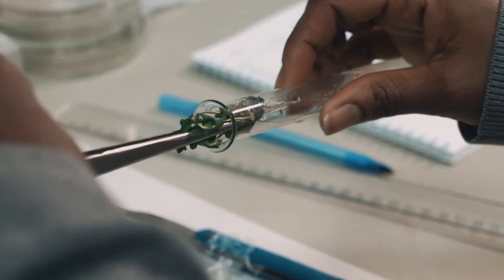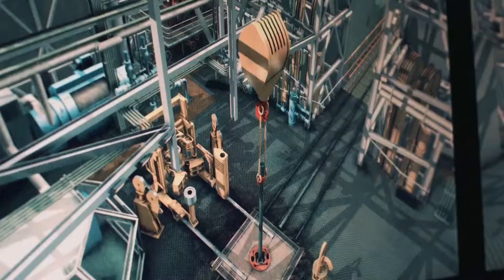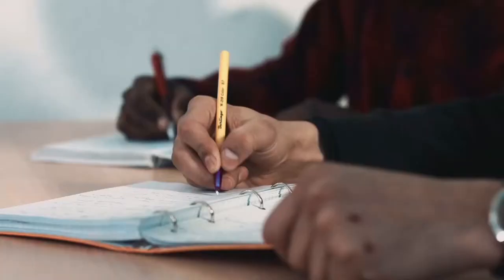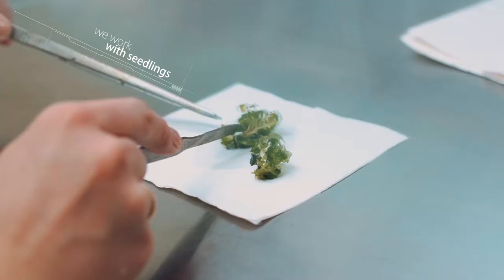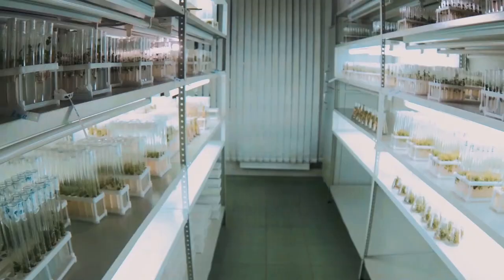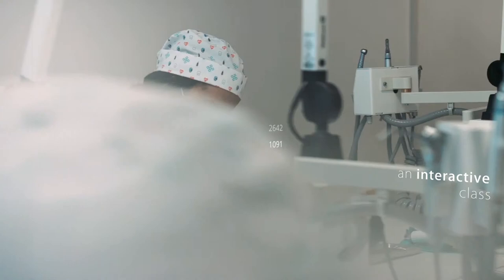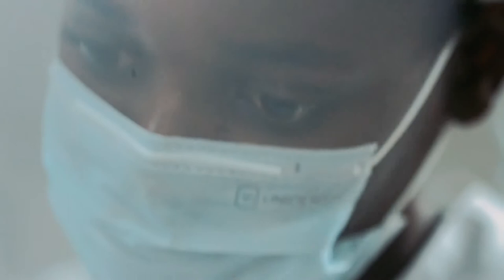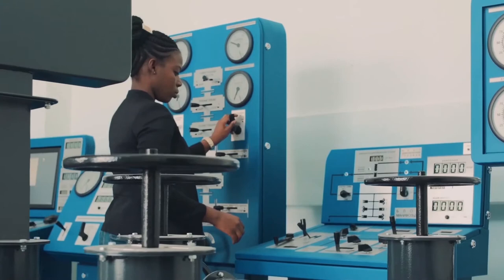RUDN University labs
In RUDN University you can find different labs and research centers